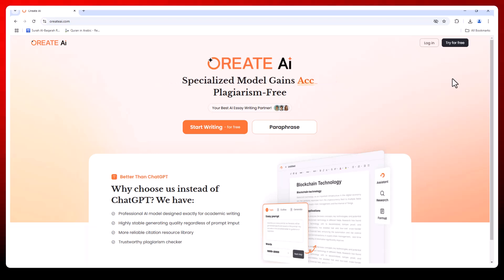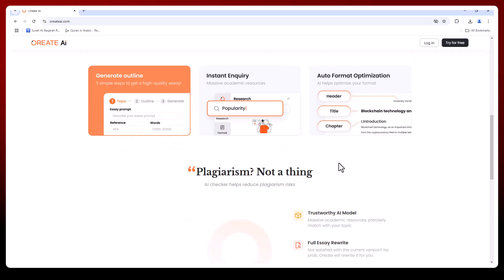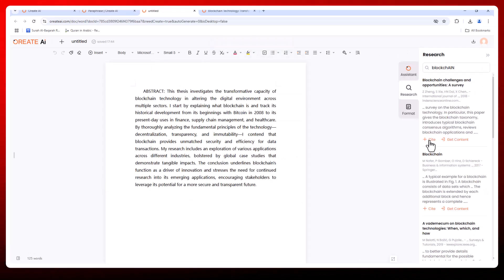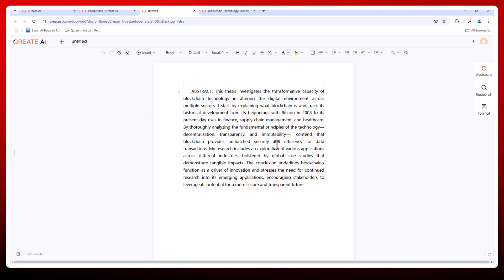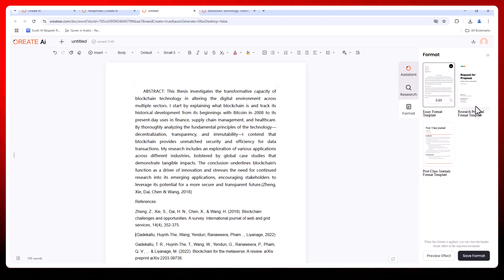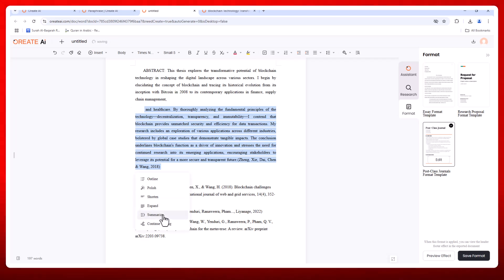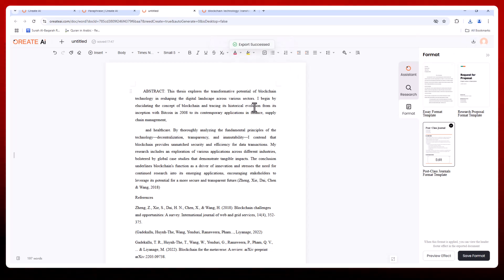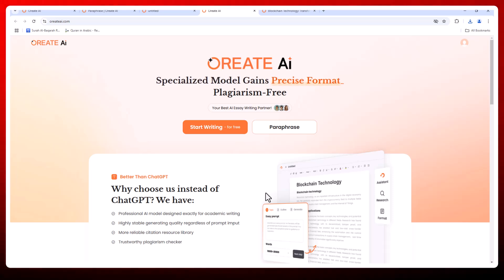Oreate AI Review: The Best Academic AI Tool for Students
ome to the Ultimate Academic AI Tool - Oreate AI

In this video, I dive into Oreate AI, the game-changing academic tool designed for professors, students, and anyone in academia. Whether you're writing essays, paraphrasing content, or conducting research, this tool has got you covered. Let’s explore why Oreate AI is the best academic AI tool I’ve found!